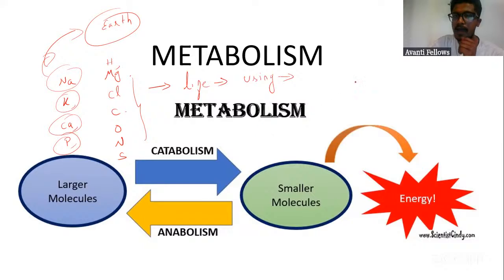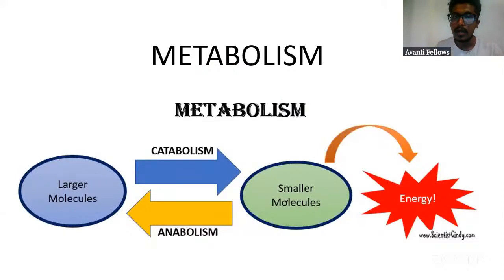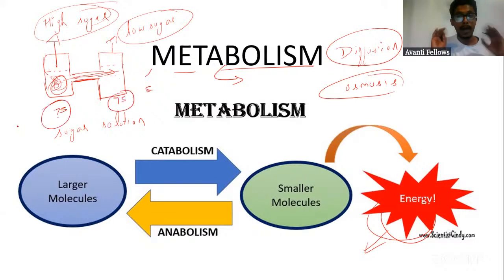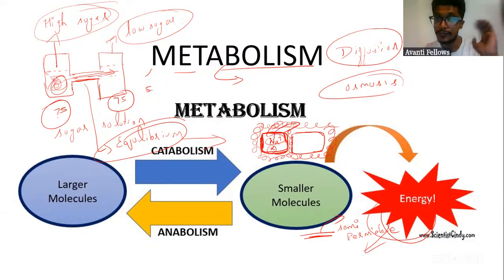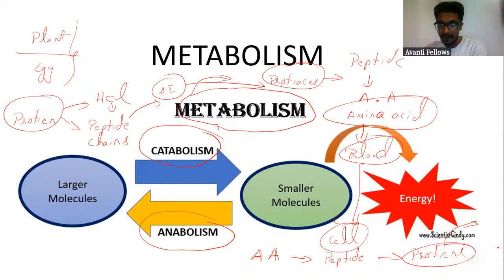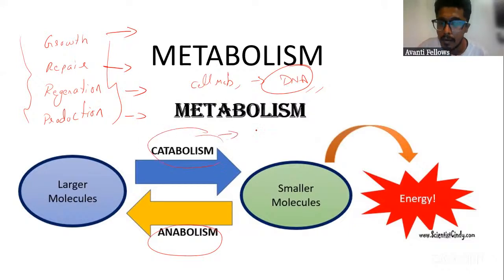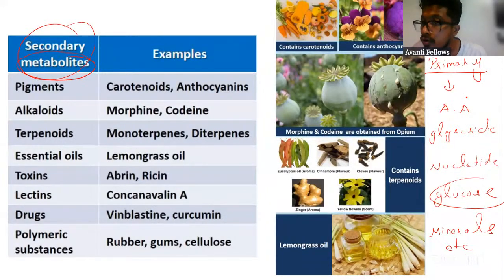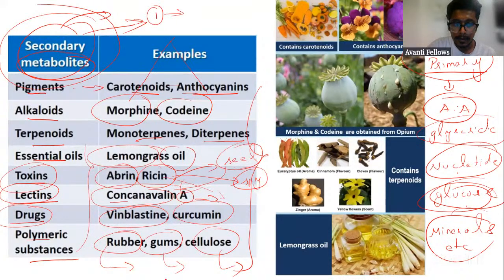Class 11- Biomolecules final part